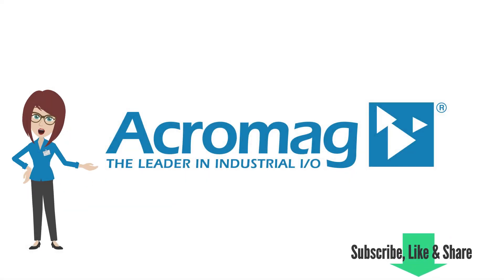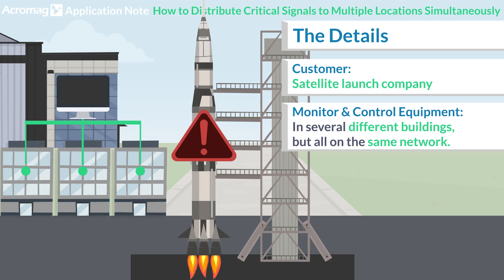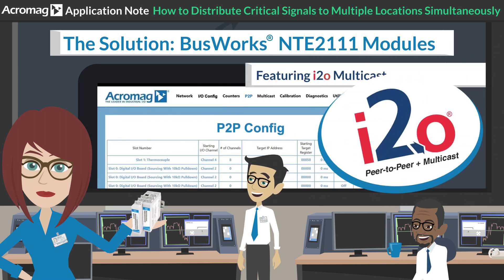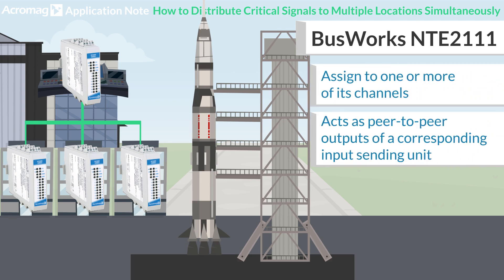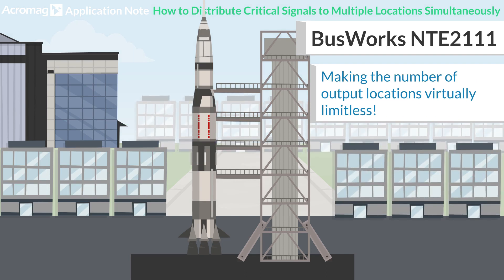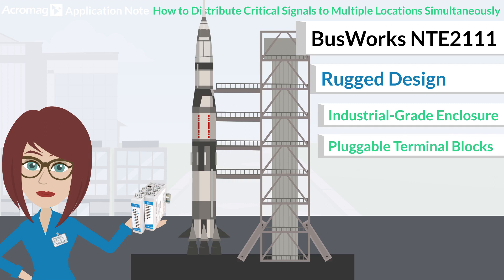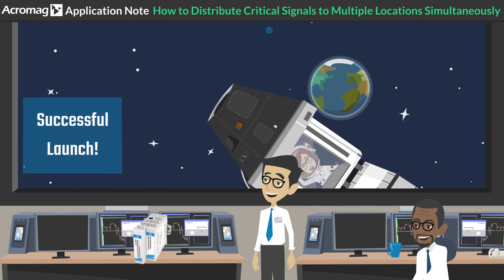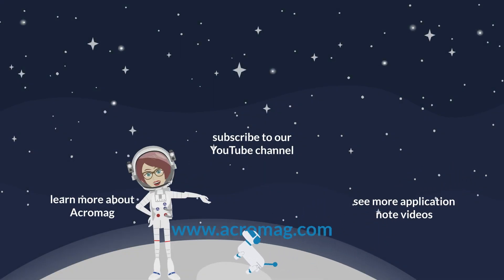How to Distribute Critical Signals to Multiple Locations Simultaneously | Acromag App Note Video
A satellite launch company needs to send a discrete abort signal to multiple locations at the same time if anything gets out of specification.  The equipment to monitor and control the launch are in several different buildings but all on the same network.  Watch AcroMaggie to see the solution!